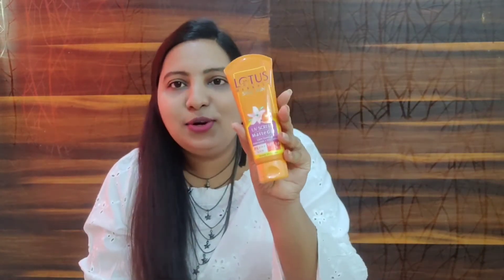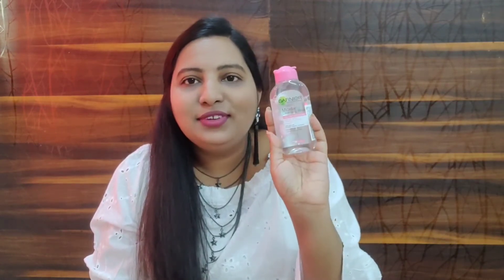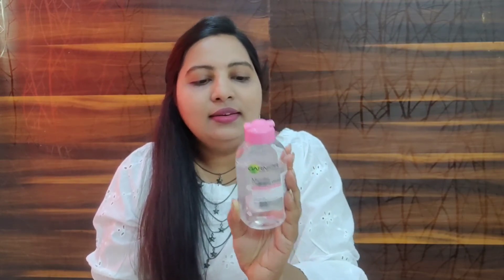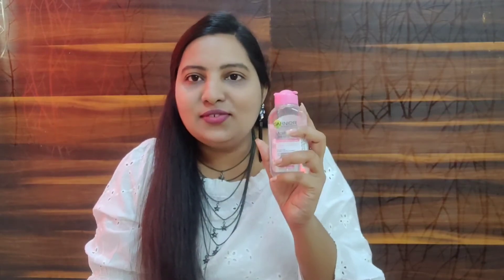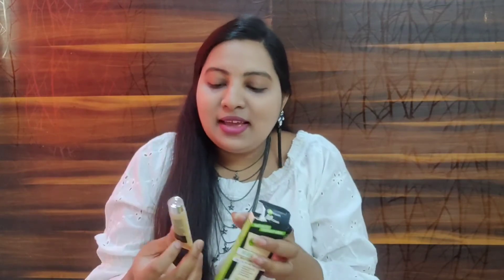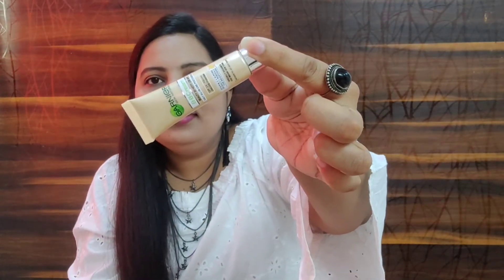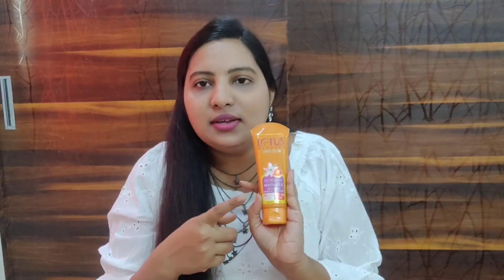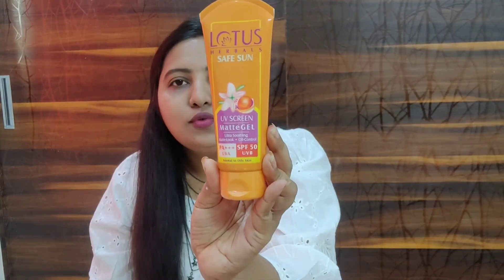Huge Nykaa Sale Haul 2021 | Nykaa Sale Recommendations | Nykaa Holi Sale Haul |RJ Fashion Haul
Whatever I'm showing in this video was my own content, pls do not use any of my photographs and videos with out contacting me.

Keep smiling☺️☺️☺️

Stay tune:))))

Bye bye☺️☺️☺️